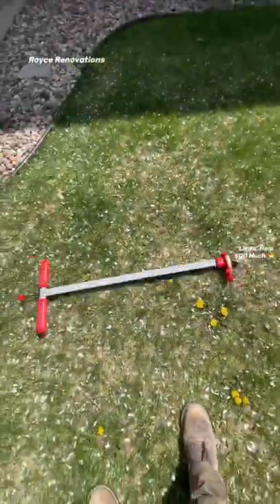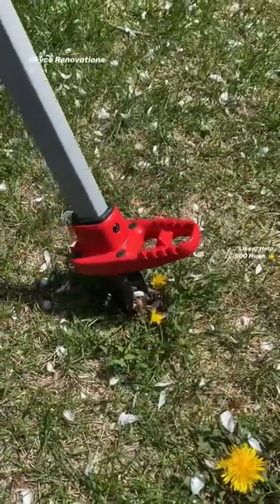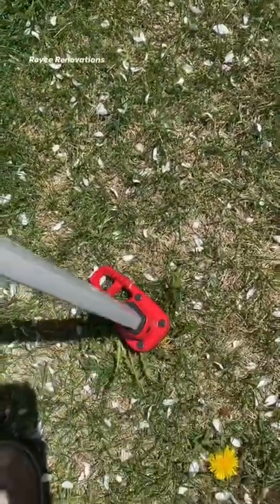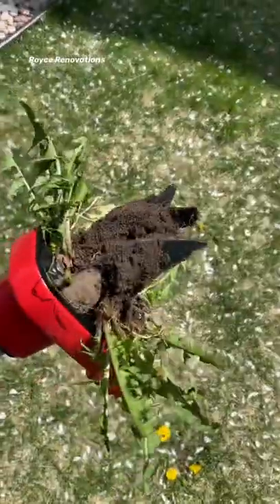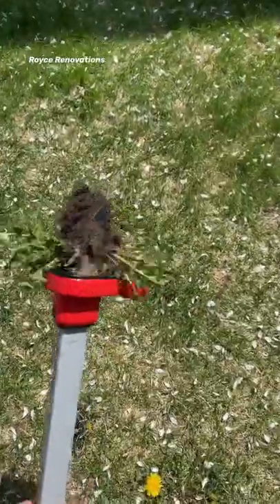ZERO Weeds In Your Yard!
Pick up your lawn game with this weed puller!

Increase your lawn game with this tool.